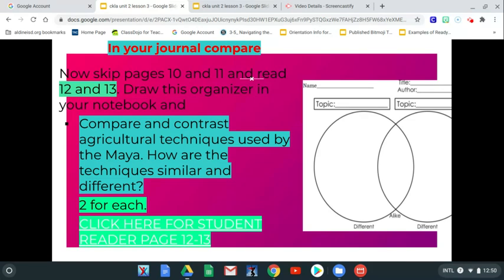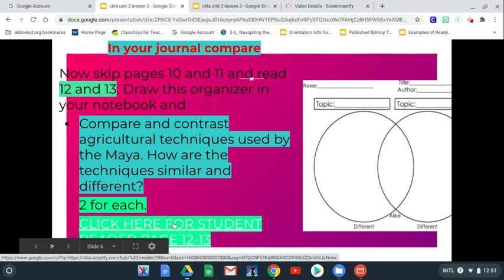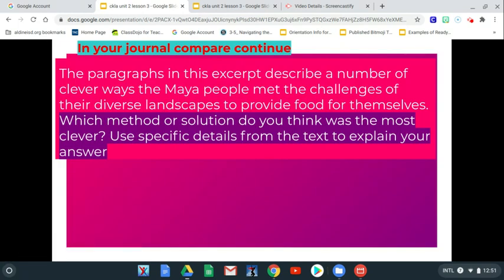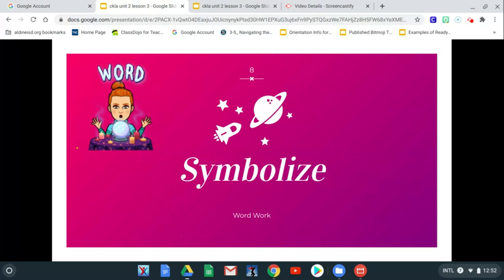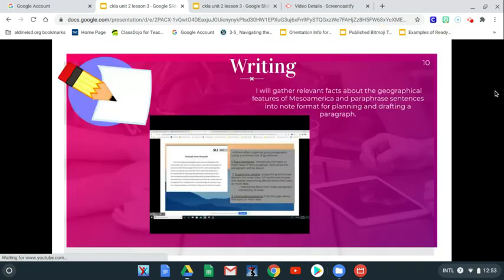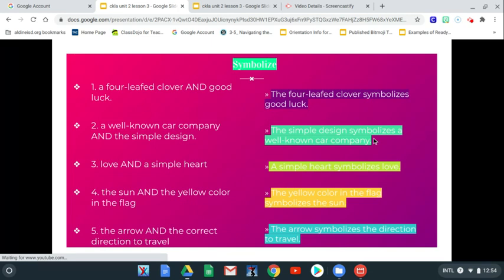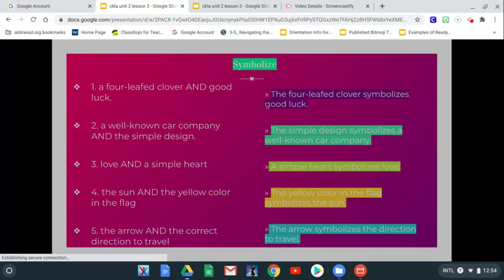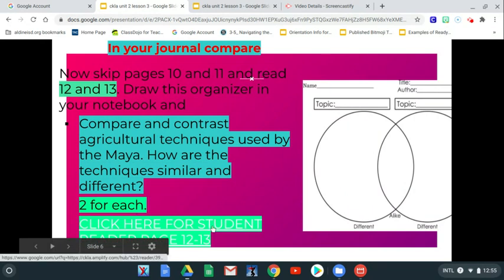Reading Unit 2 Lesson 3 Part 2